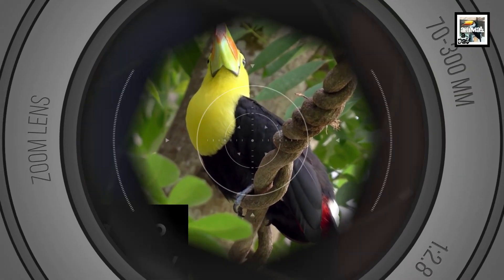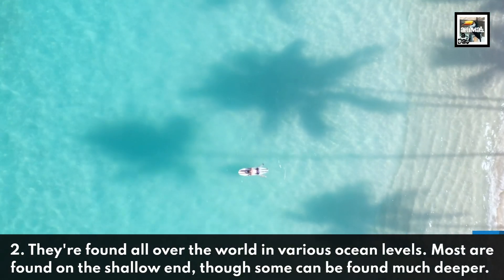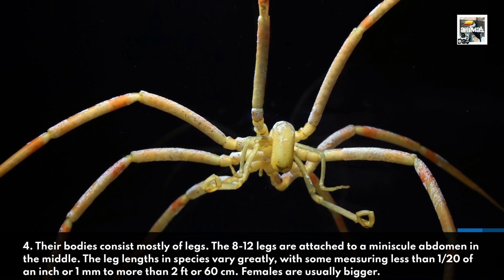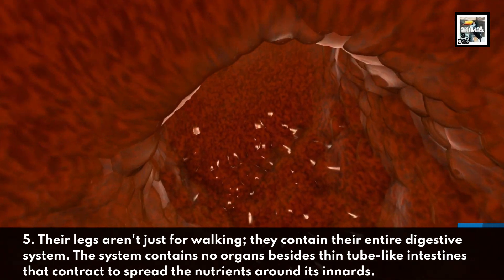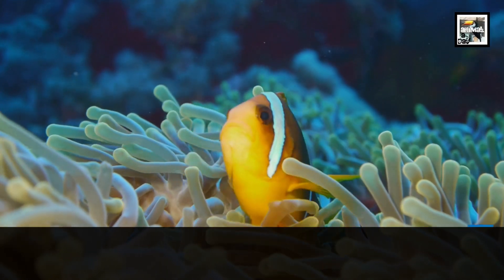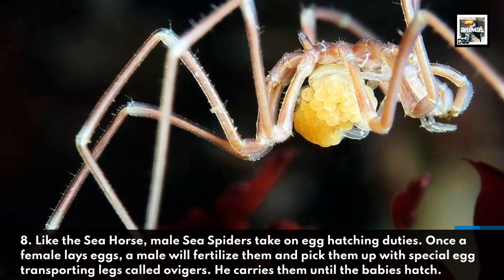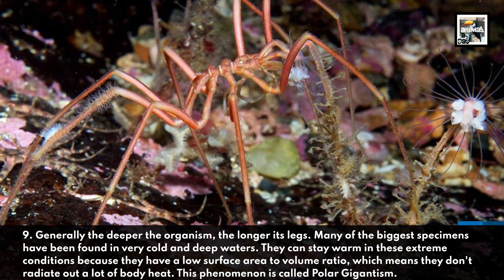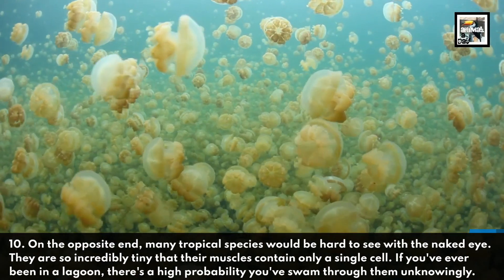The CREEP of the DEEP - Sea Spider - Animal a Day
Today we learn about the spider that's not really a spider, the Sea Spider.